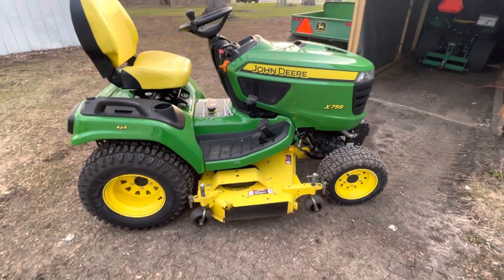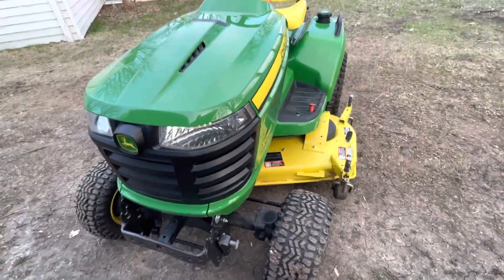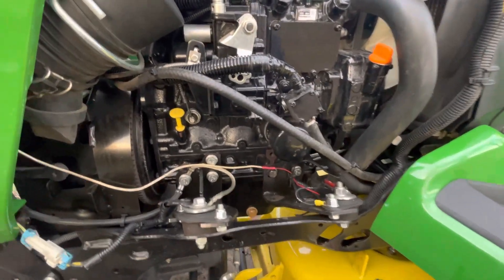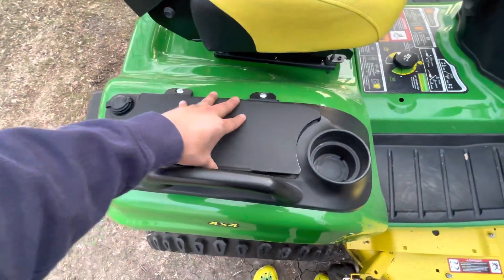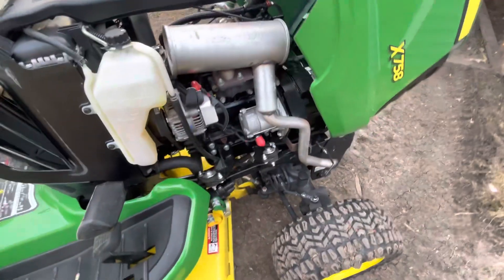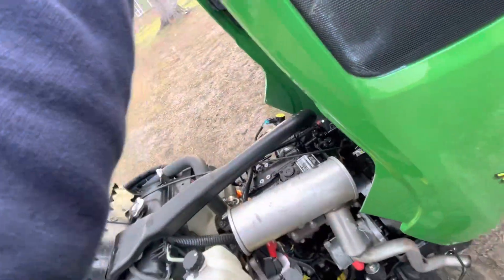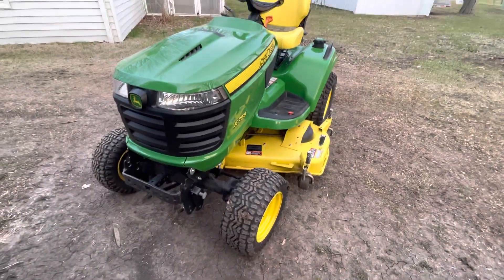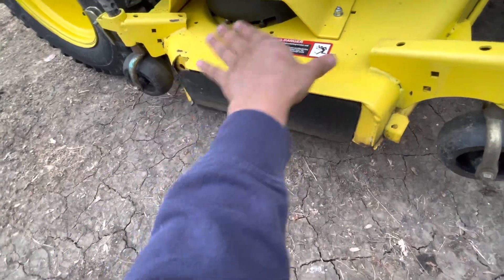Bought the x758 John Deere 300 hours on it 2016